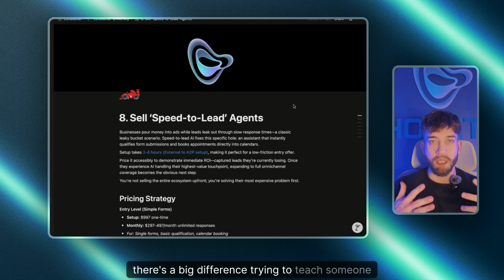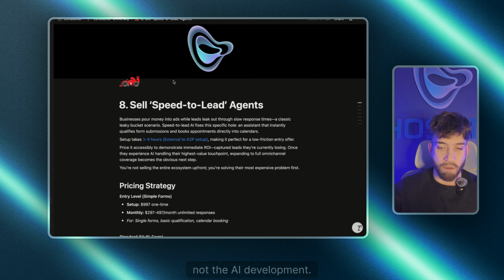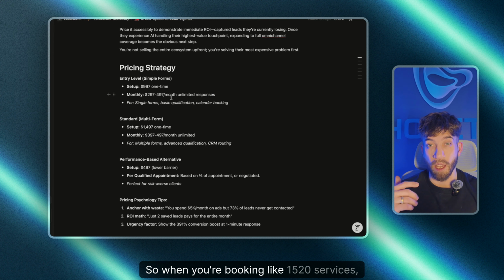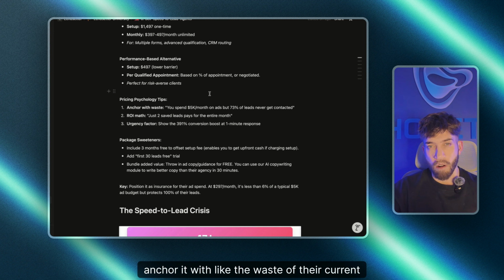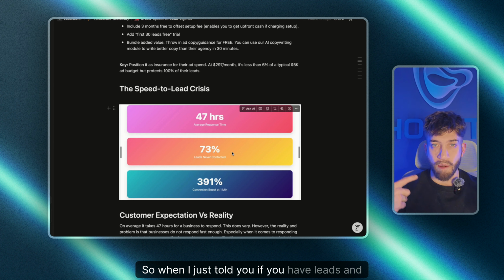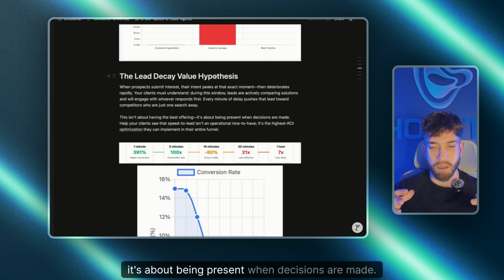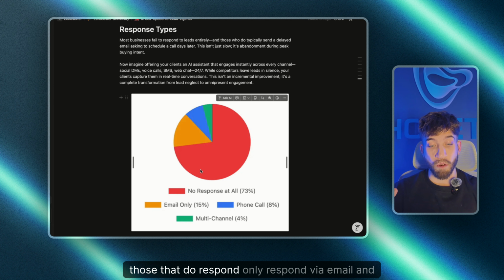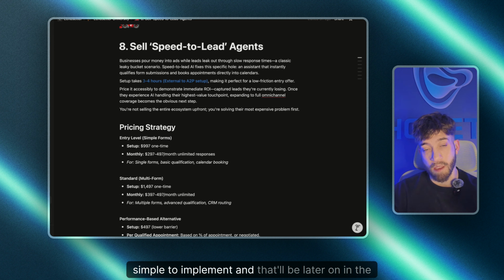Top AI Offer To Sell: Speed-to-Lead AI Assistants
I see an influx of AI agencies, most trying to sell some $3-5k setup assistant to a service business, when the agency doesn't have a single client. The reality, this does not work. To scale an agency, you need a productised offer, where you gain initial trust with an easier to commit product, to then upsell the system.